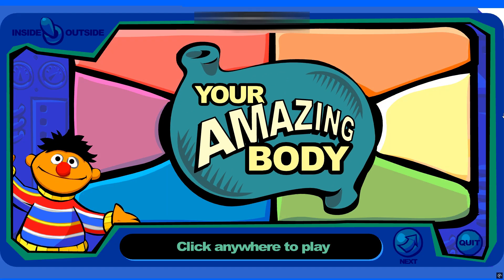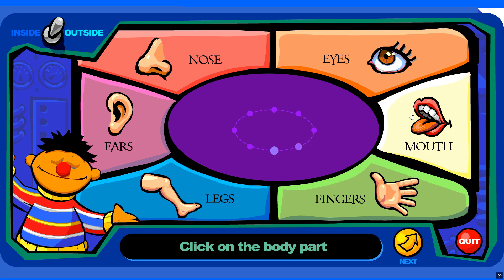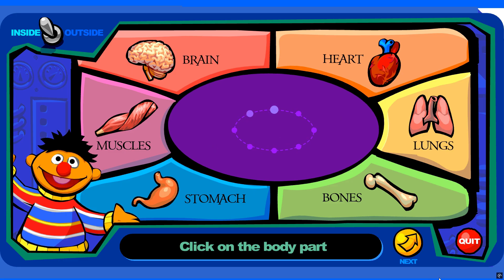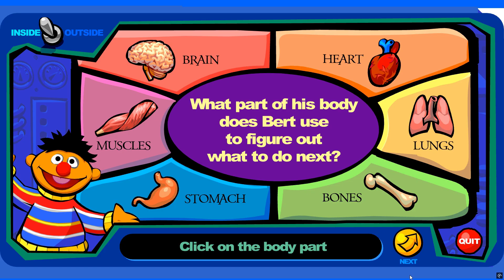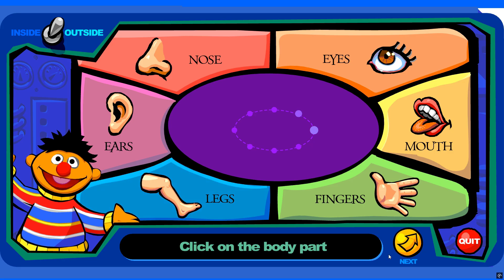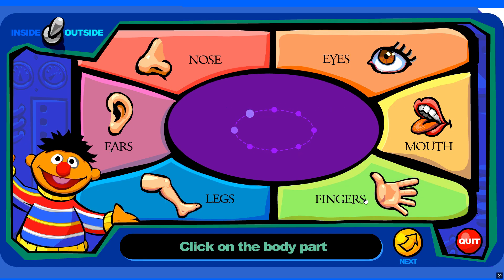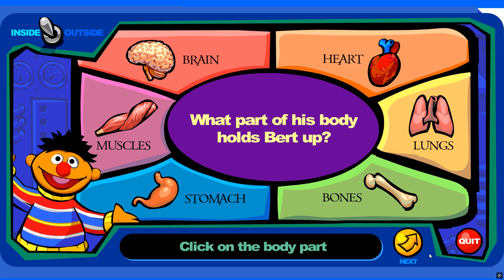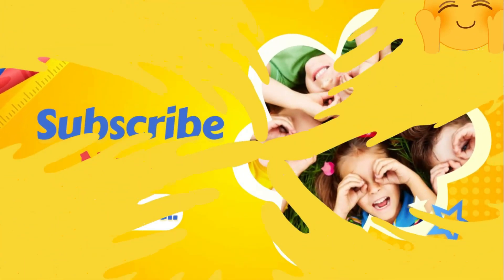Sesame Street – Your Amazing Body | Learn About Bones, Muscles & Healthy Habits!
Join Elmo and friends in Sesame Street – Your Amazing Body! 🧠💪
Kids learn how the human body works—bones, muscles, movement, and healthy habits that keep us strong every day! This fun educational game teaches little learners about how we jump, run, balance, and take care of our amazing bodies.

Perfect for preschoolers and fans of Sesame Street who love interactive learning and discovery. Let’s explore what makes YOU amazing from the inside out!

✨ What Kids Learn:

How bones and muscles help us move

Healthy choices for a strong body

Fun interactive activities

Easy-to-understand science for preschoolers

🎮 Game: Sesame Street – Your Amazing Body
📺 From: Sesame Street / PBS Kids
🎯 Category: Kids Learning & Educational Games